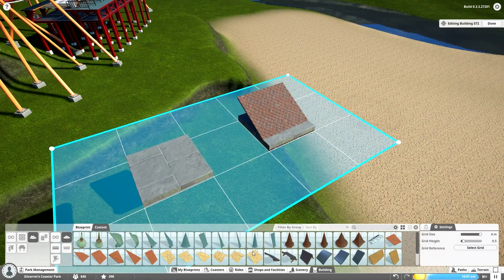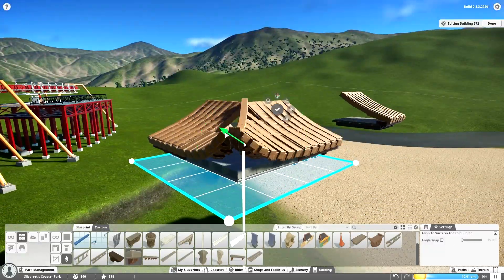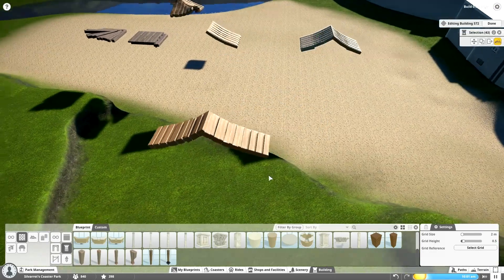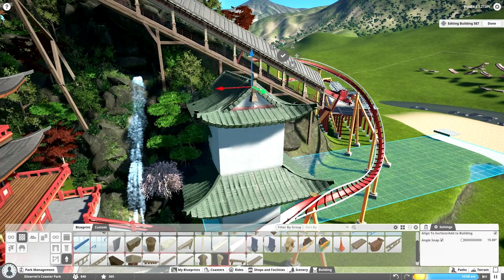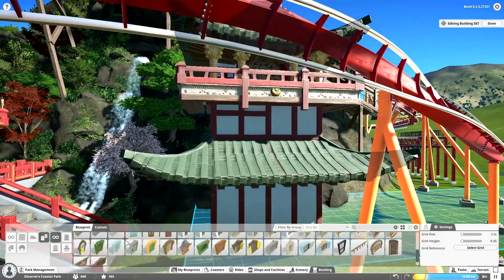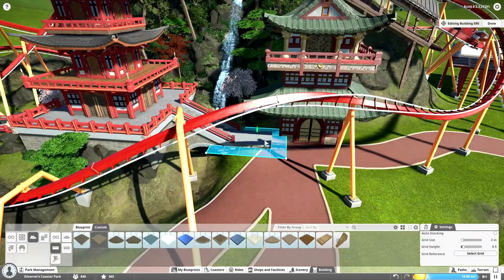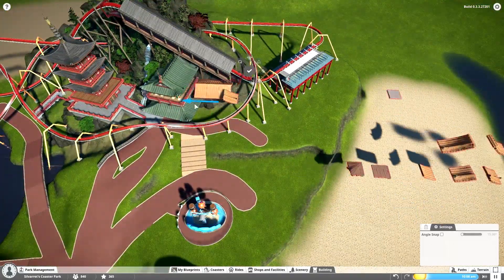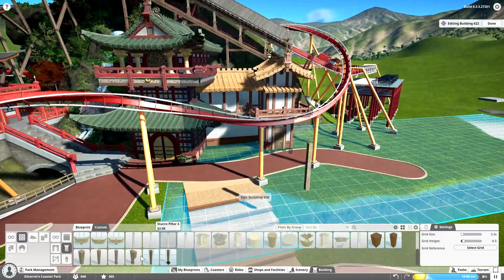Planet Coaster: Fantasy Valley (Part 6) - Cliff Facades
In a nutshell, this episode isn't about building things, it's about building things that we'll build things with. Asian building pieces, to be more precise, for future Asian buildings. The game doesn't have the theme (yet), so might as well make it myself.